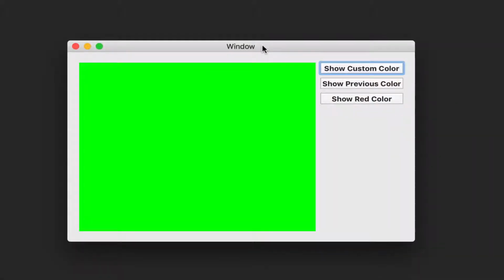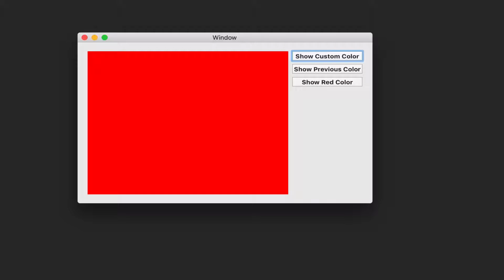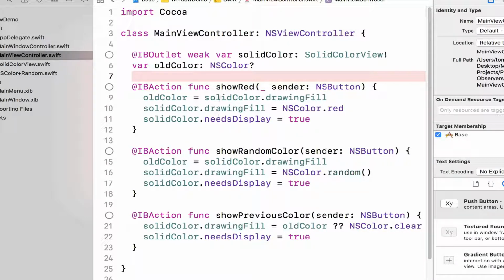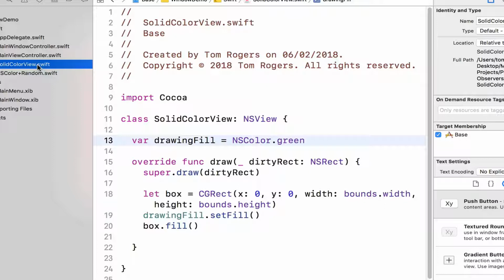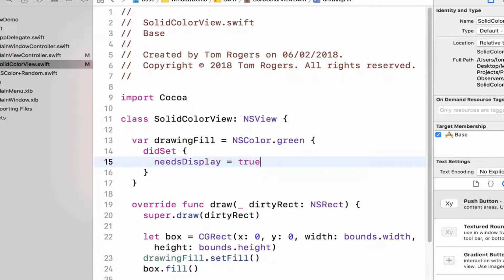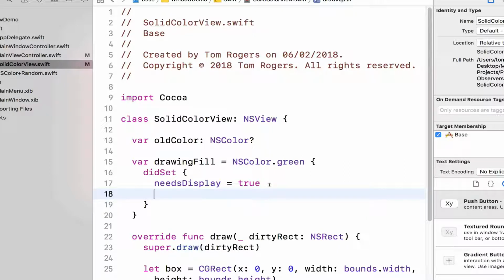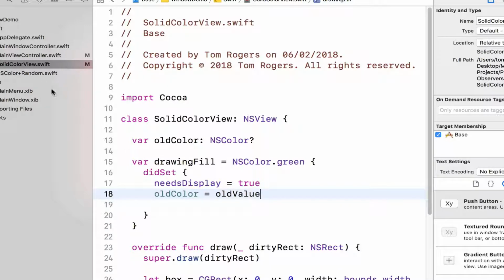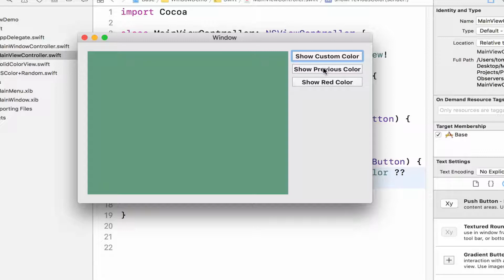macOS Development: Using Property Observers in Swift